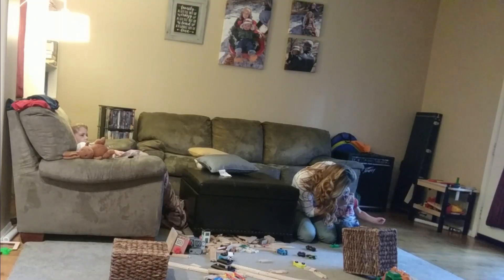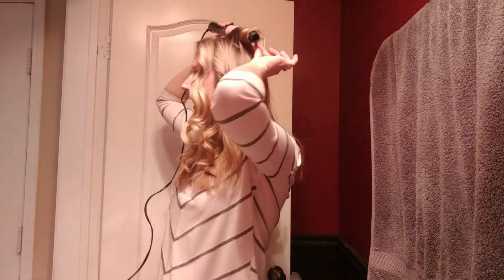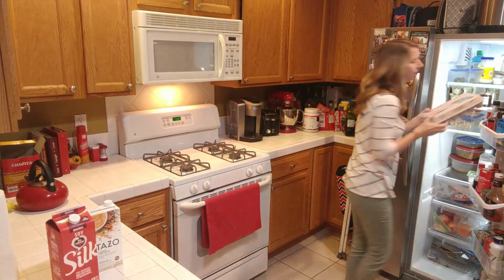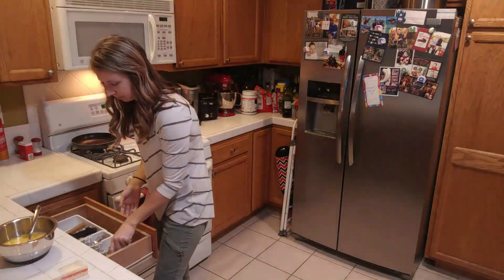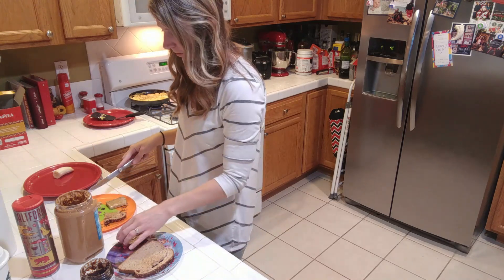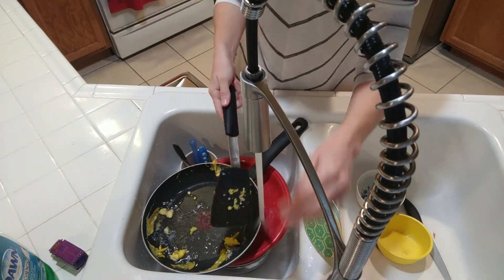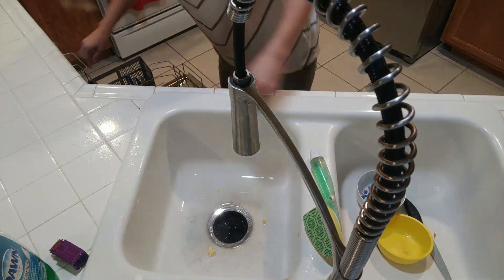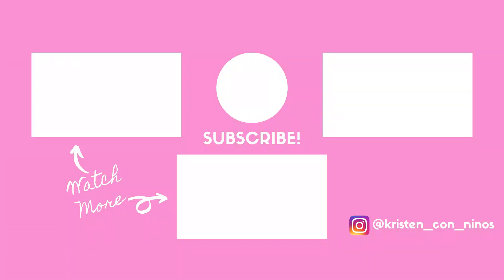WORKING MOM MORNING ROUTINE 2020 | SOLO MOM MORNING ROUTINE 2020 | MOMMY MORNING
WANT A SMOOTH WORKING OR SOLO MOM MORNING ROUTINE in 2020? I show you my working mom morning routine and solo mom morning routine for winter 2020. I am a professor and have two kids, Maverick, who is 4 and Leonidas who is 2. I show you some tips and tricks to help you have a smooth mommy morning routine.

About Me: I am a working mom of 2 boys, Maverick (age 4) and Leonidas (age 2). I live in Sunny southern California and love bringing you relaxing cleaning motivation weekly!

Method Citron Antibacterial Cleaner
Mrs Meyers Apple Cider Cleaner
Method Wood Polisher
Tide Pods
Dyson V8 Vacuum
Mrs Meyers Basil All Purpose Cleaner
Bath & Body Works Candle
Kitchen Aid Mixer

MY KIDS' FAVORITE TOYS:
Thomas the Train Set
Doctor Kit